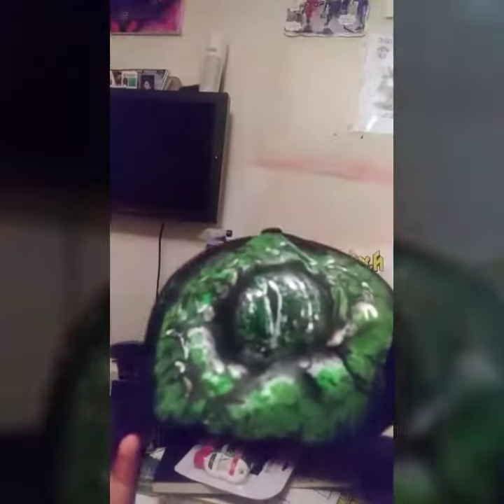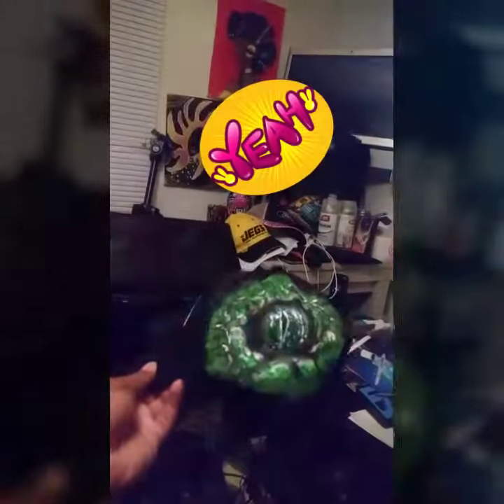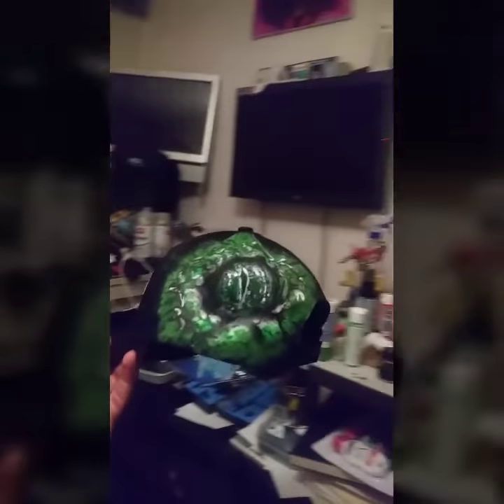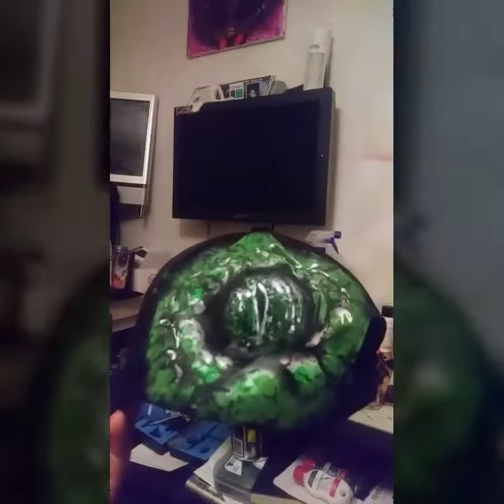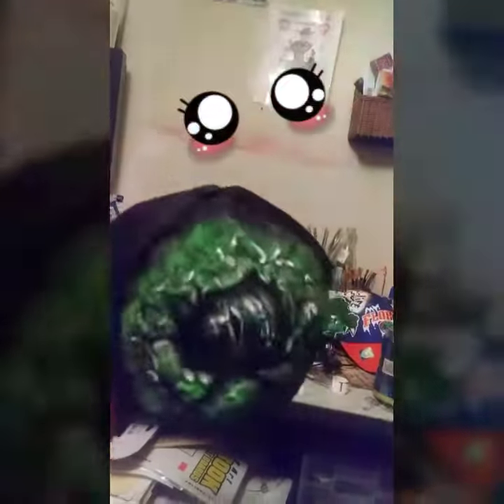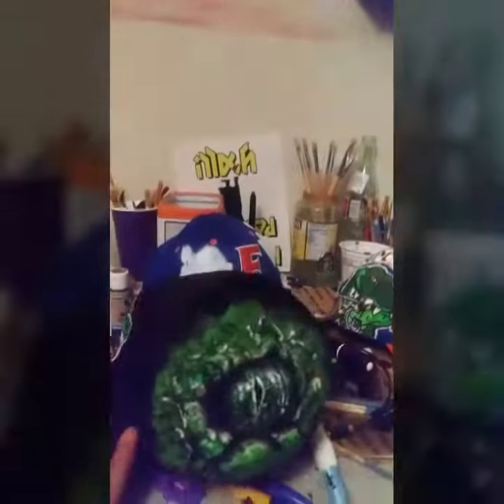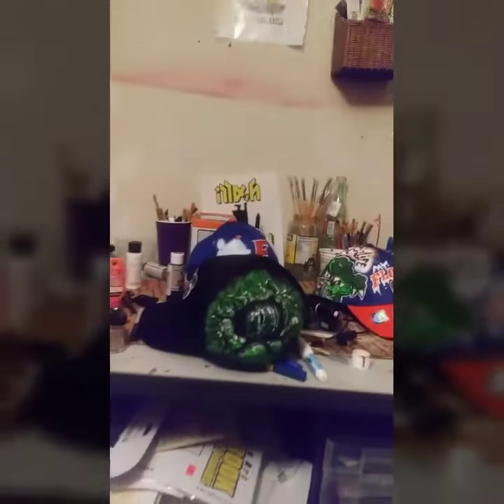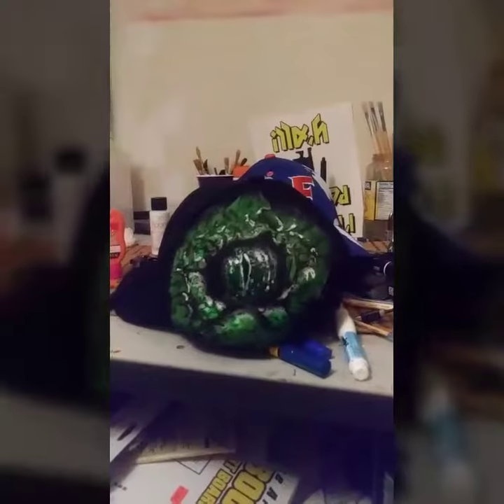Frist Try At Air Brushing Quick Look.....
Created by SHOHUNT. My frist try at using a air brush.